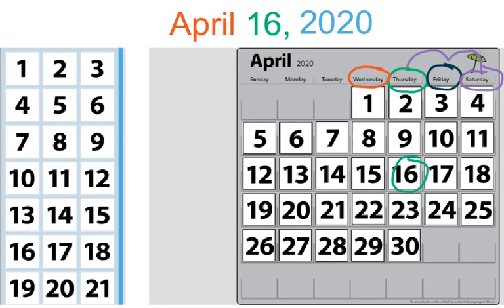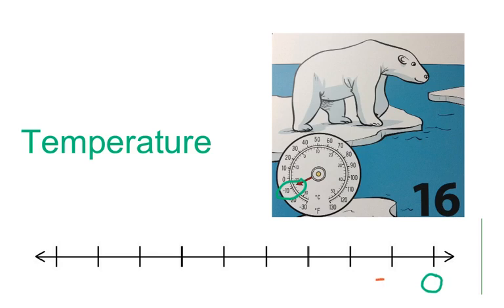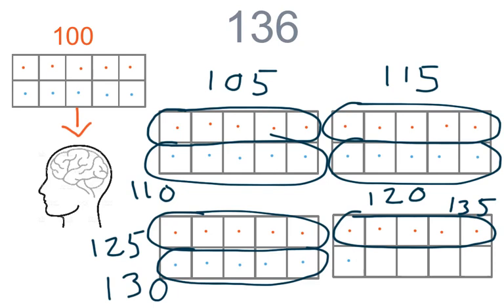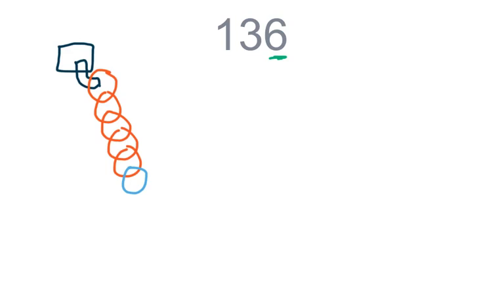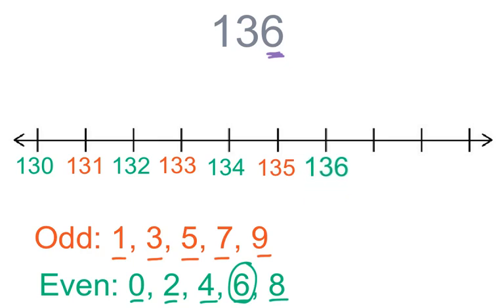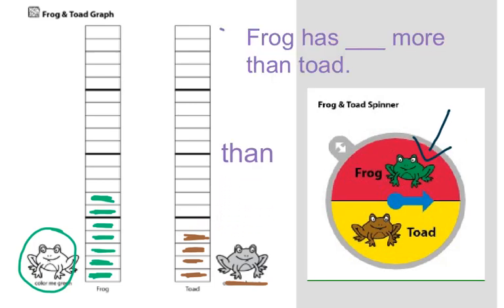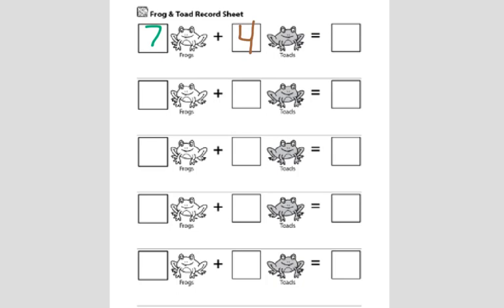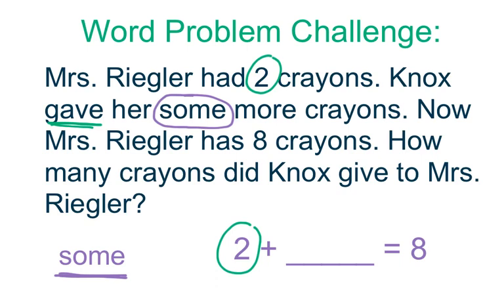Number Corner 4/16